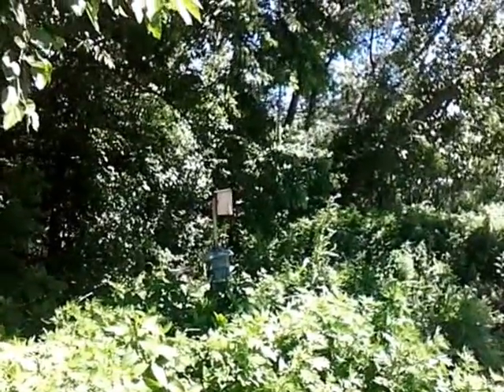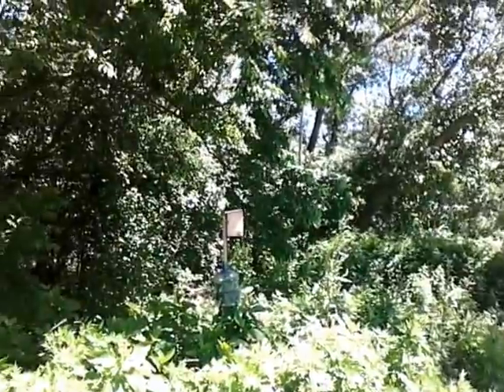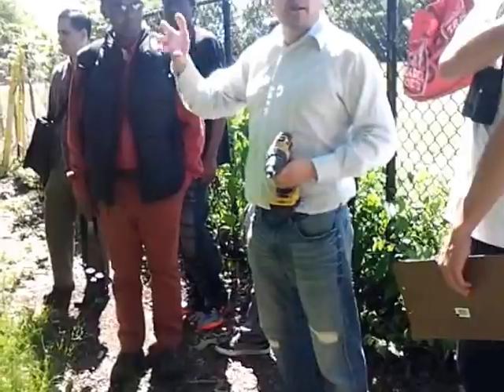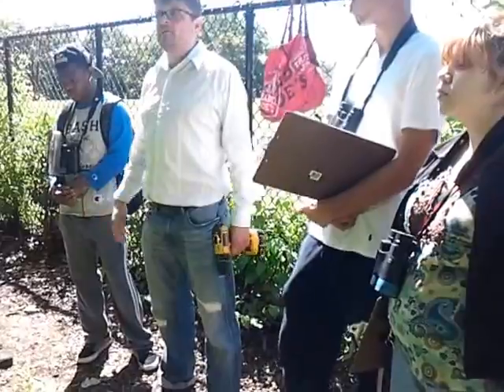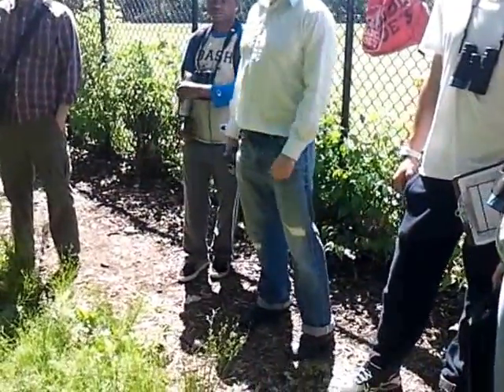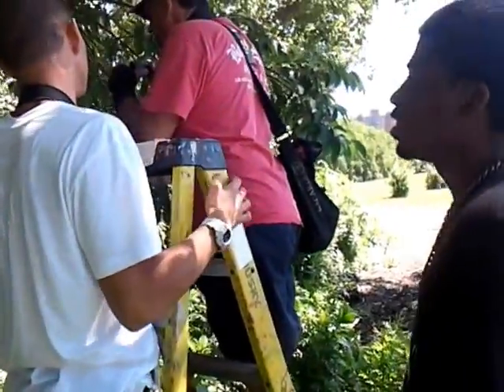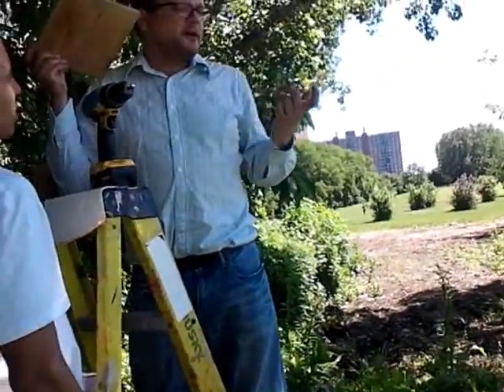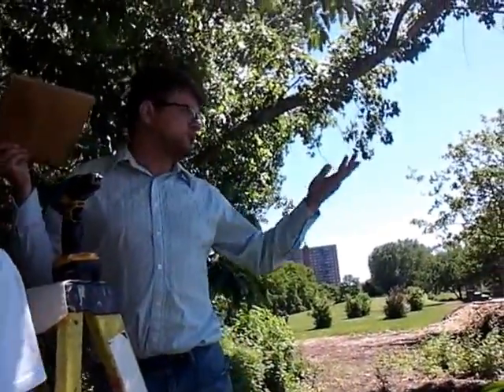June 4, 2013 3:06 PM